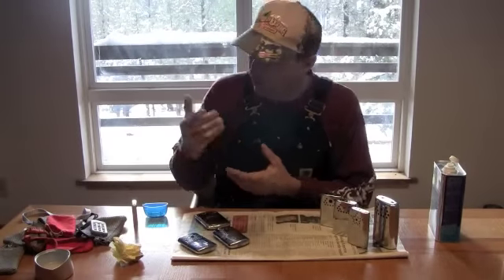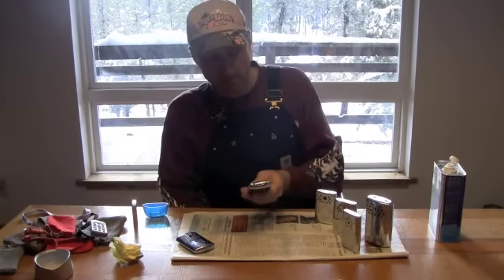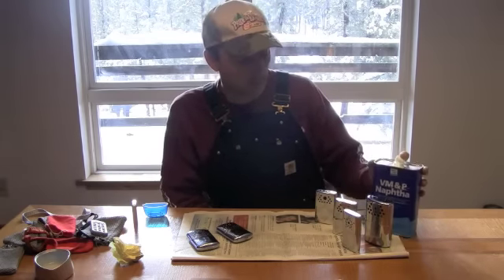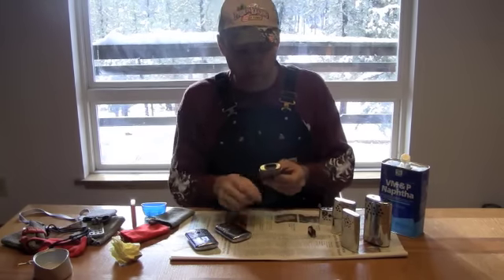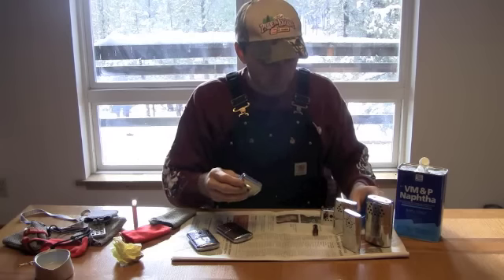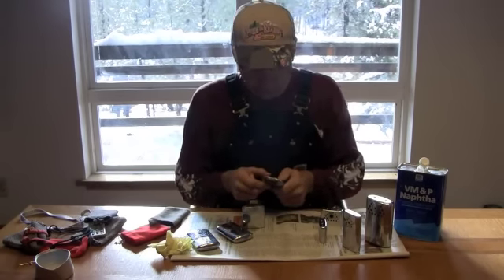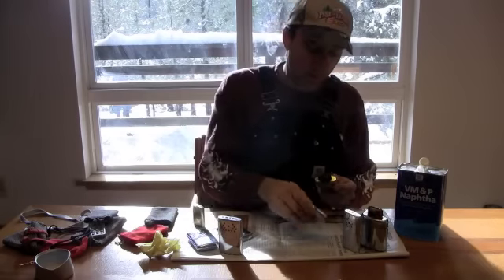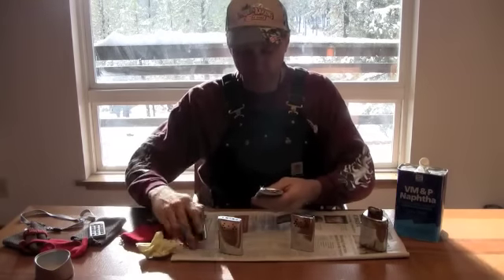How to Select and Light a Hand Warmer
These are awesome to fight the chill of Winter.